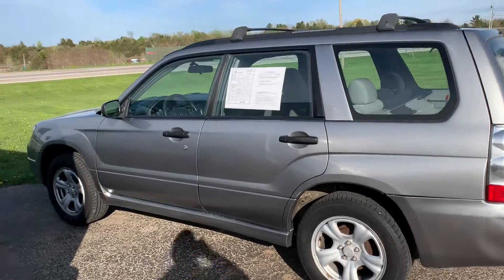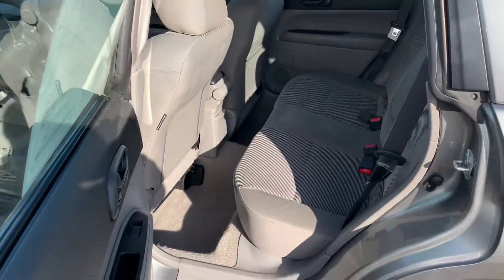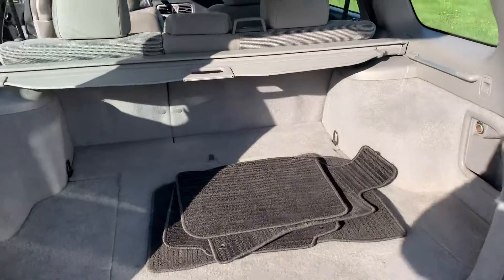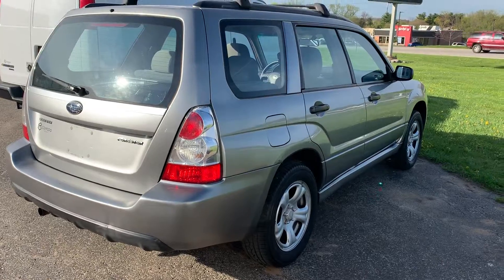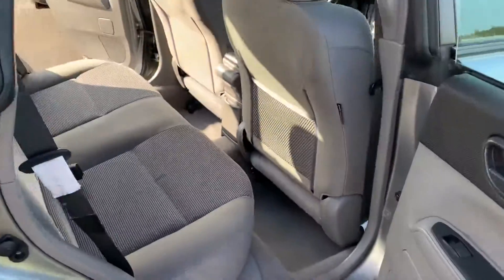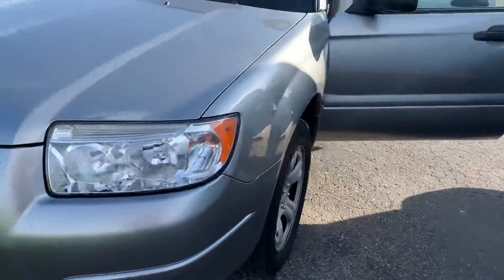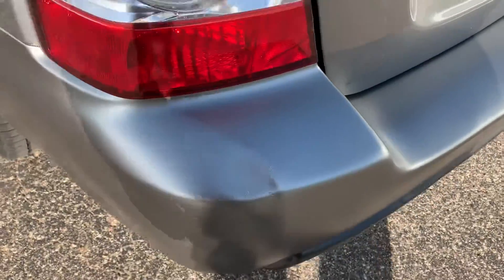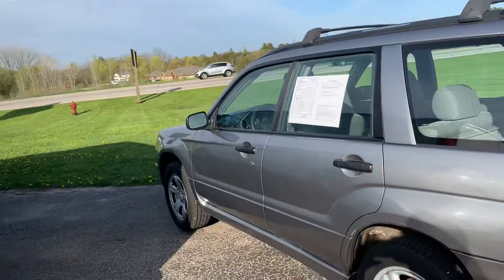2007 Subaru Forester at Comodo Motors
We are passing the savings onto you with this one local trade well-maintained 2007 Subaru Forester.